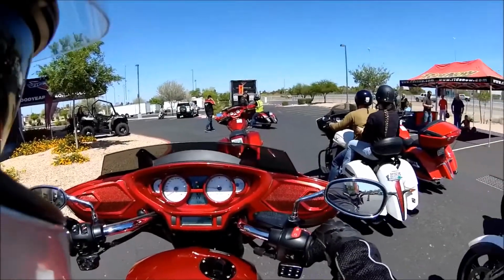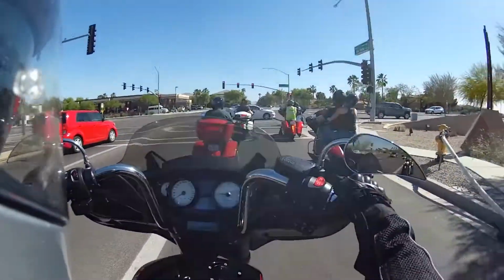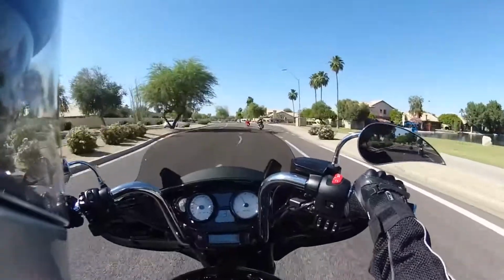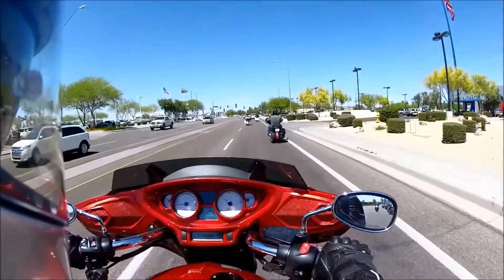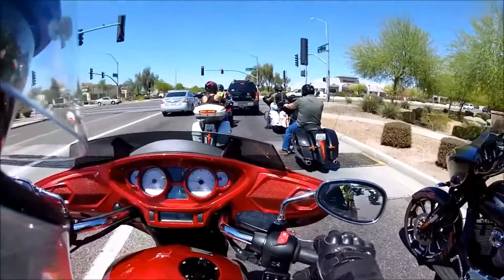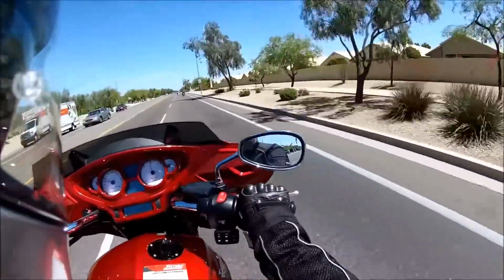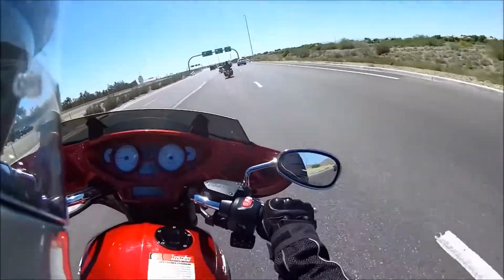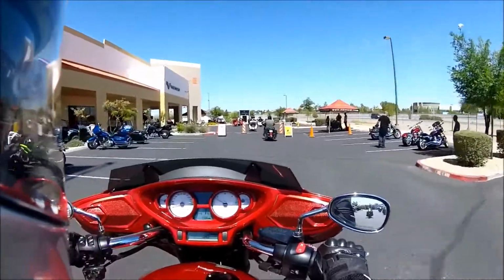Victory Magnum and Magnum X1 Review